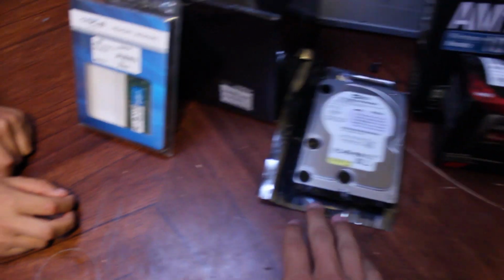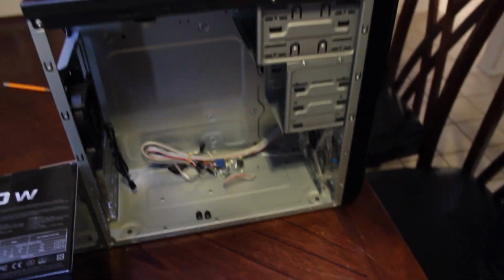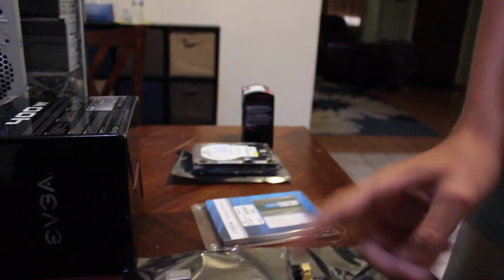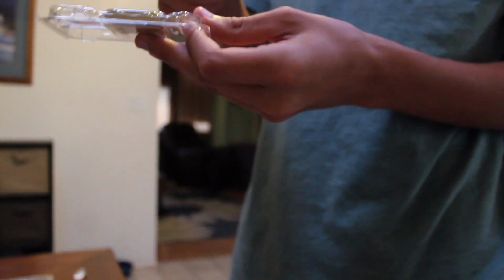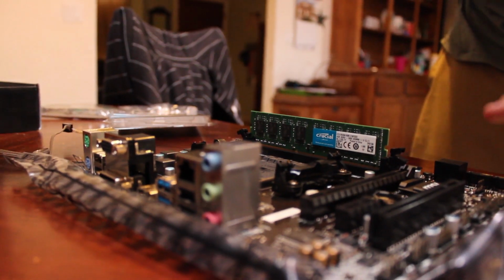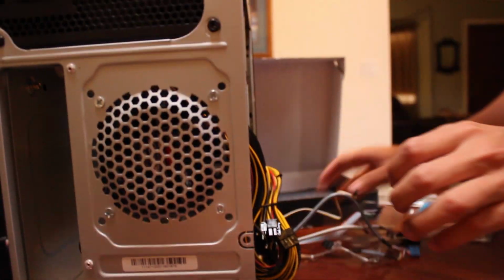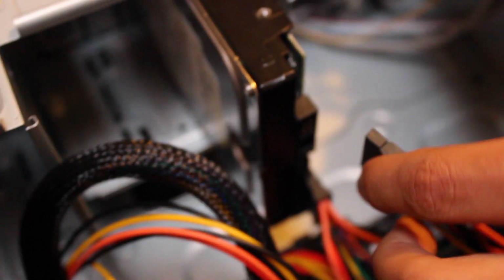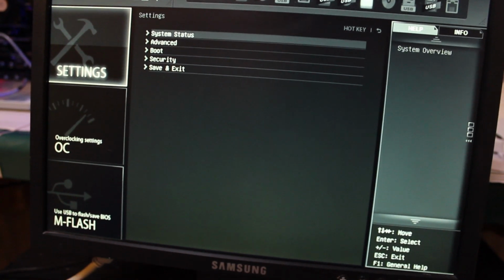$250 Budget Minecraft/Gaming PC Build + How to Build a Gaming PC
Hey guys! Today we put together a nice little budget gaming pc, primarily focused on Minecraft, since their is no graphics card in the build, although the CPU does have integrated Radeon R7 graphics, so it will be able to run other games, but Minecraft the best. We get around 100fps constant on max settings, which is pretty nice for a $120 processor. I also would like to state that all of the components were chosen by me and only me, so if their is any improvements you would like to suggest, they are greatly appreciated. This build was put together entirely by me, without ANY external help. Parts list on PCPartPicker below--\/--